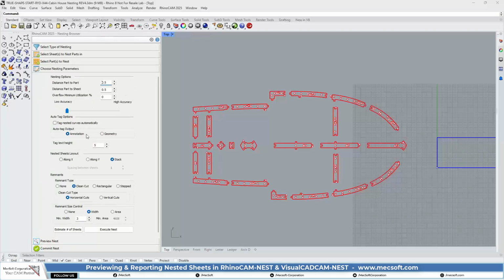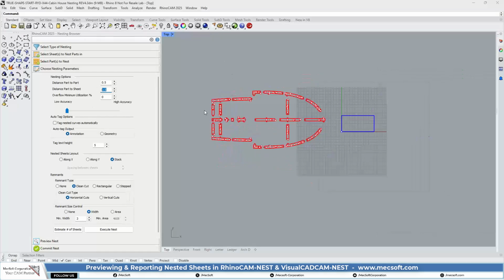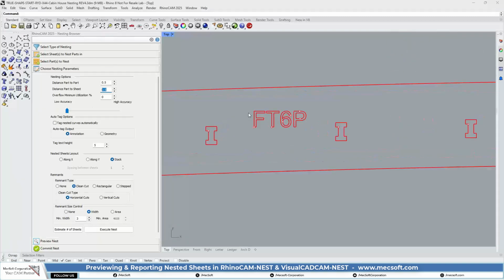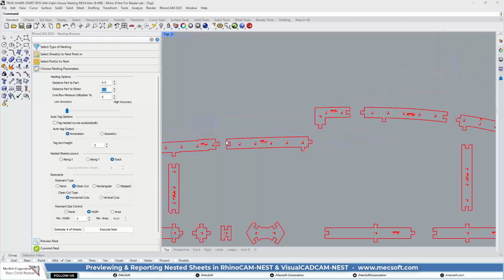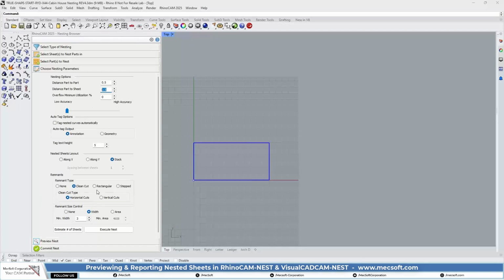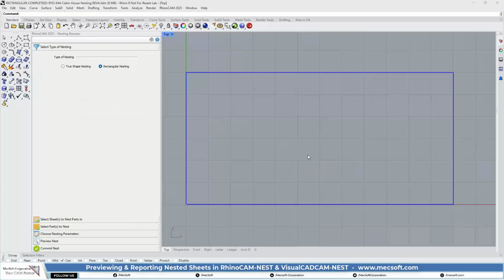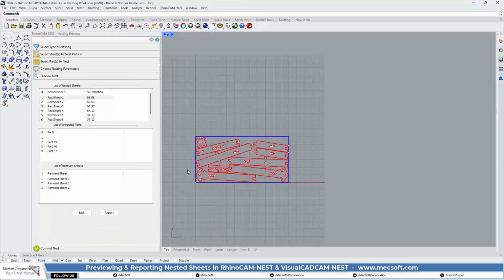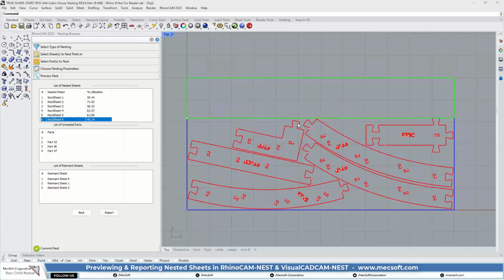Previewing and Reporting in RhinoCAM-NEST & VisualCADCAM-NEST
Watch this training video to learn how to preview nested sheets and get a report of nested sheets in both RhinoCAM-NEST and VisualCAD/CAM-NEST.